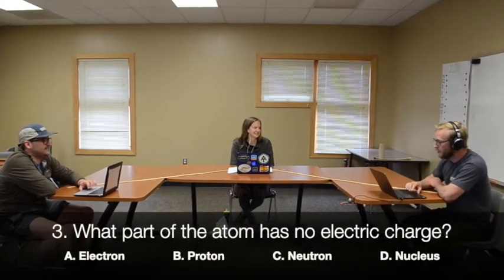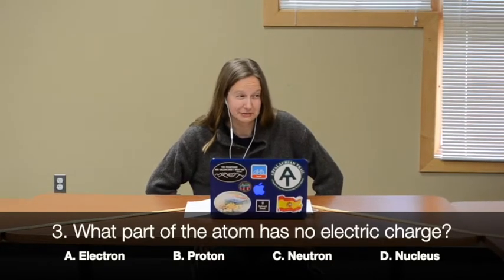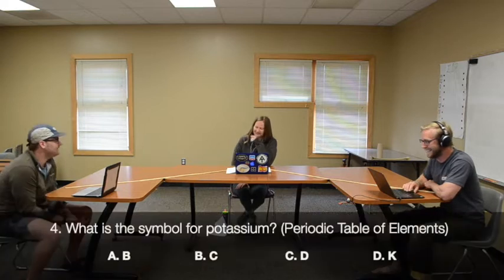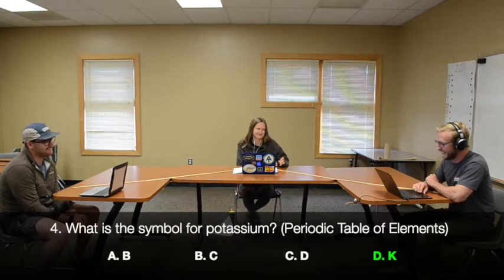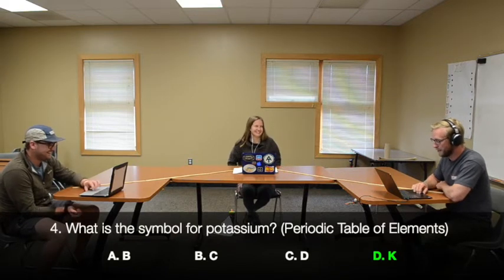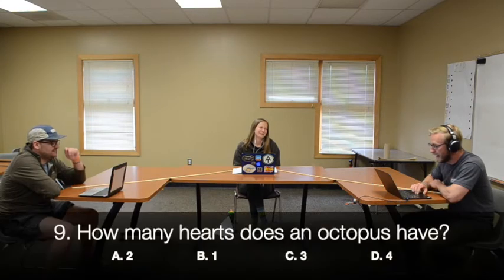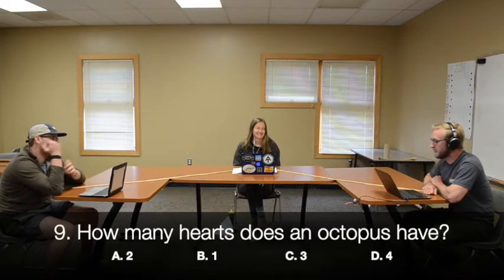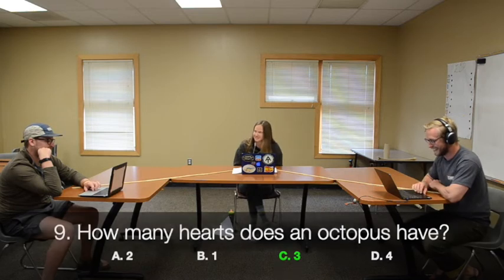We're A RYAT with Ryan & Pat -E02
Ryan and Pat have a chat and play trivia with fellow outdoor education Instructor, El.